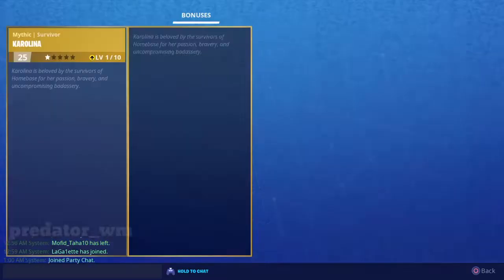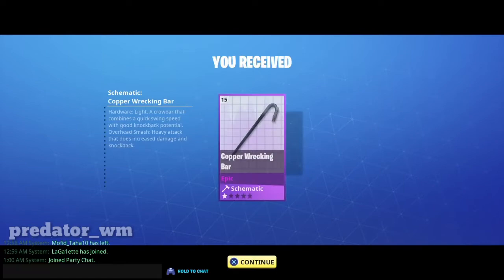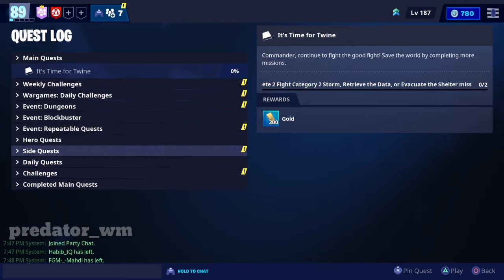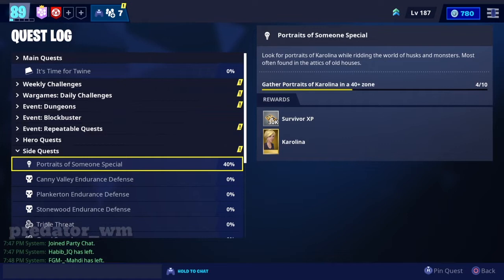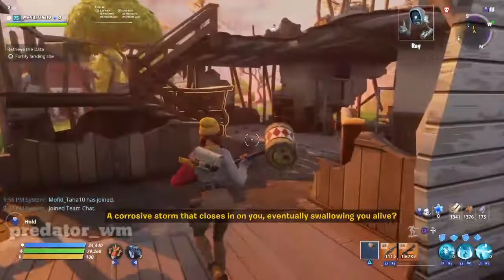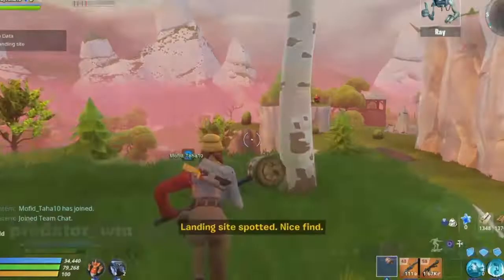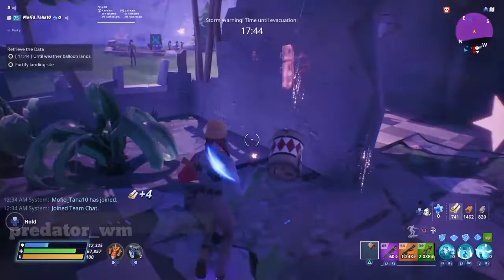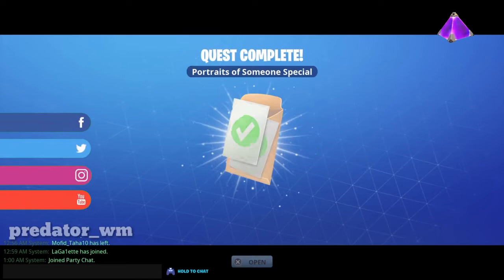How To Get Mythic karolina By Gather Portails of Karolina in 40+ zone / Save The World